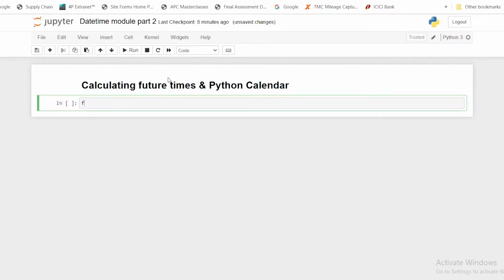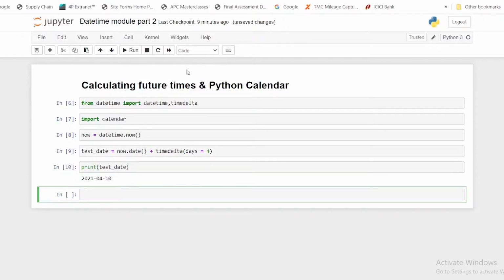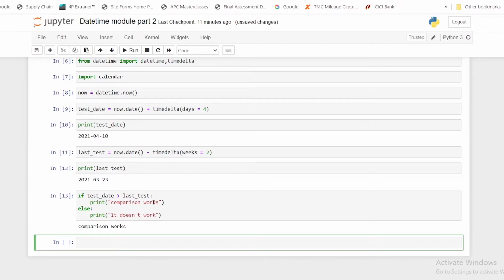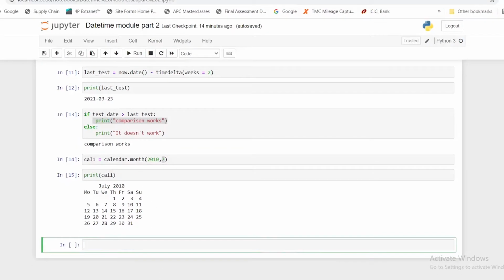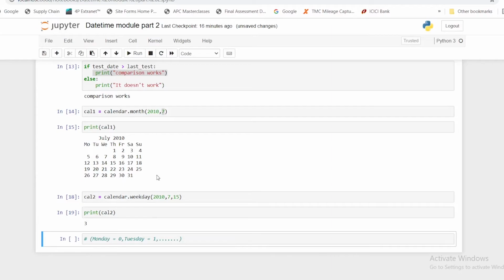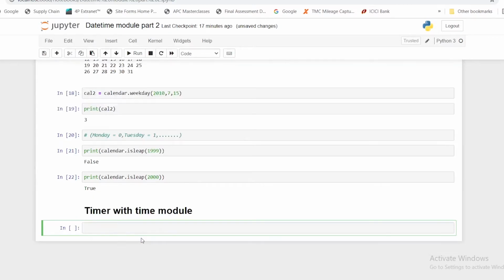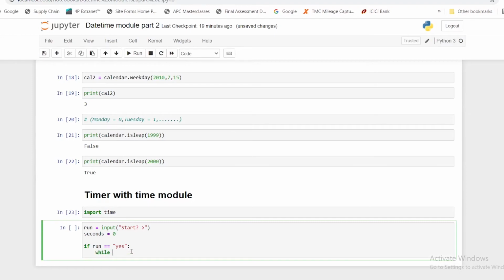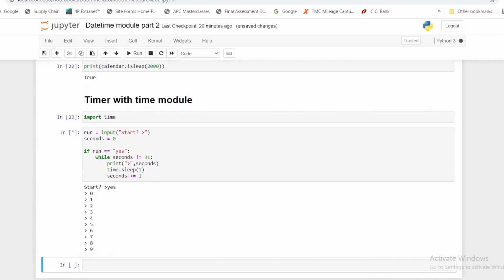Datetime Module in Python | Part - 2 | Python Modules for Beginners